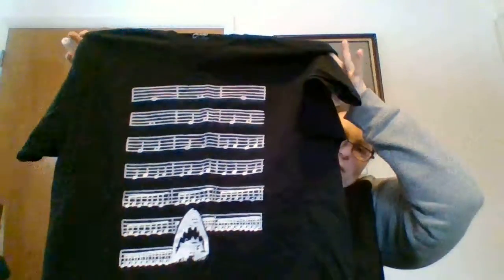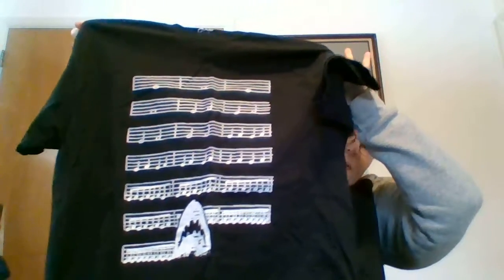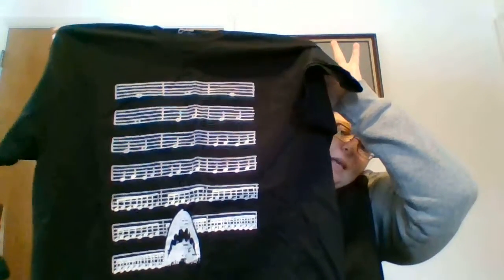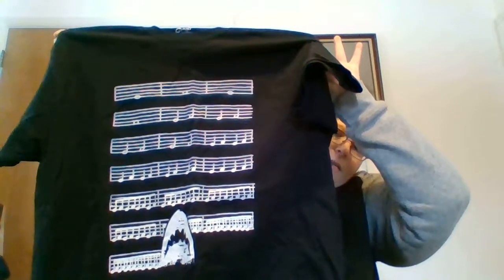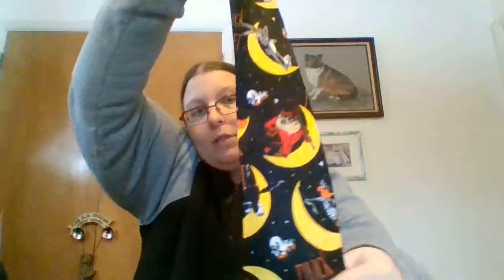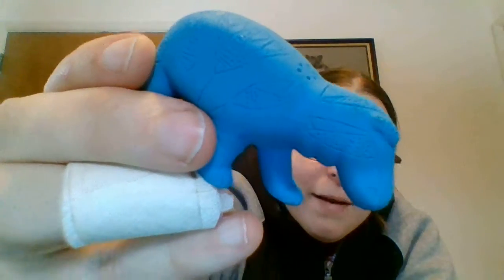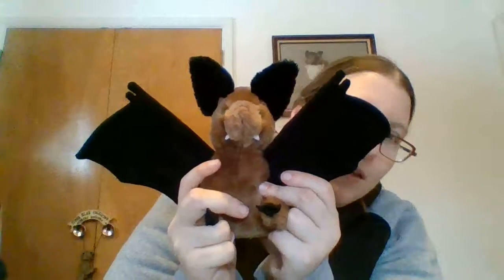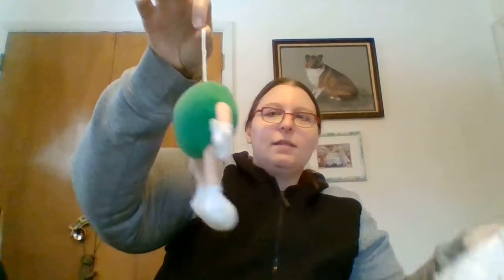Thrift Store and rummage sale finds November 2018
Just a few things I found this month.  Obviously Elvis was the best deal.  Also trying out my new computer's webcam.